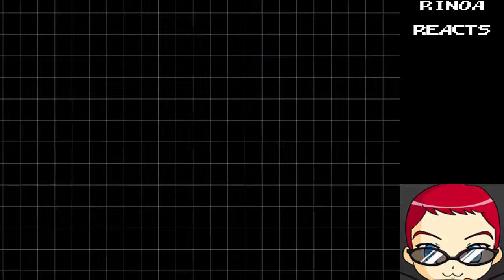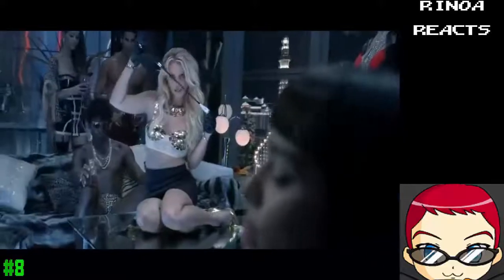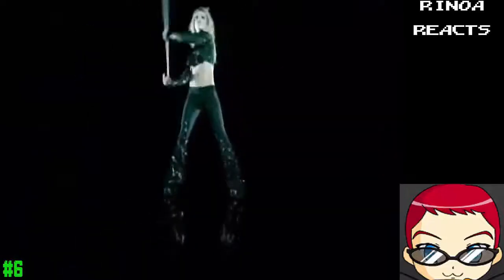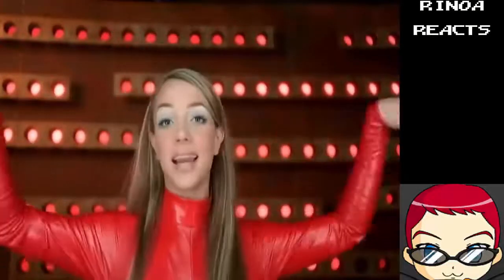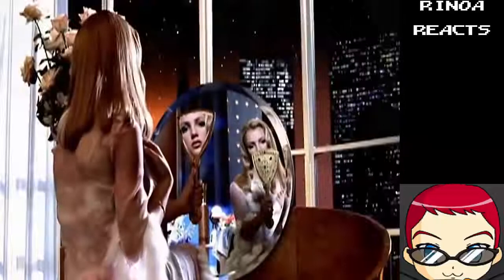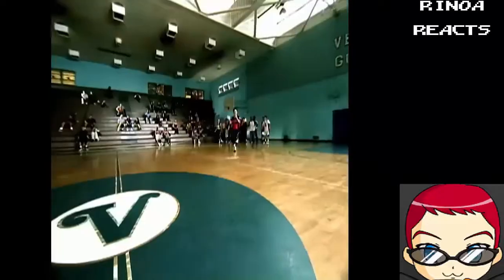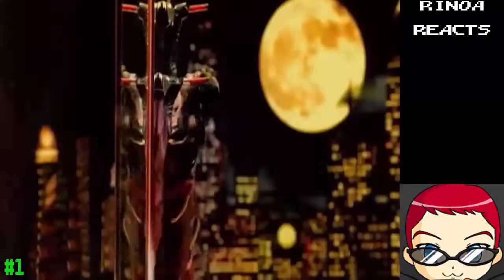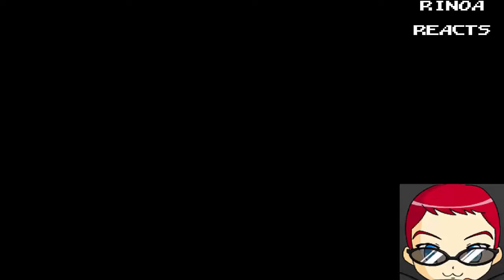Rinoa Reacts: Next Of Ken's Top 10 Britney Spears Songs Of All Time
- Link to the original video titled "The 10 Absolute Best Britney Spears Songs Of All Time"

I have an original idea about an un-original idea. So first things first, create the new segment before I put my spin on it.

Did you, like me, guess what number 1 was?